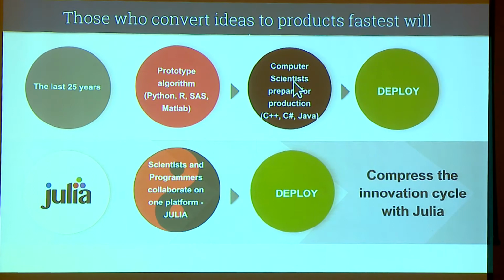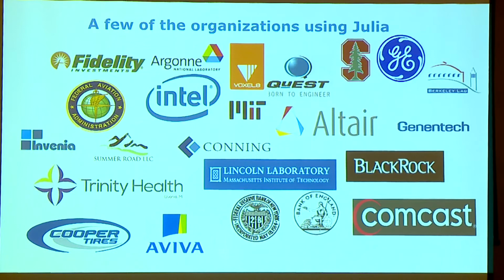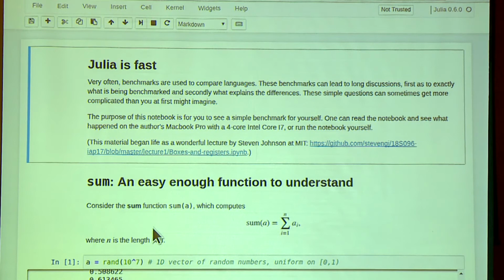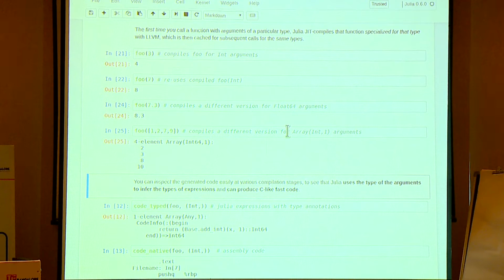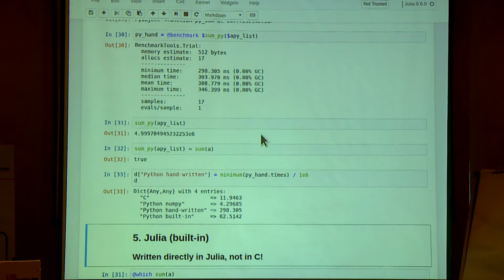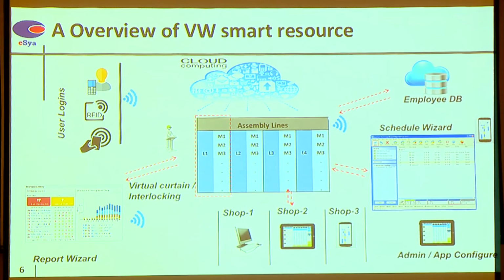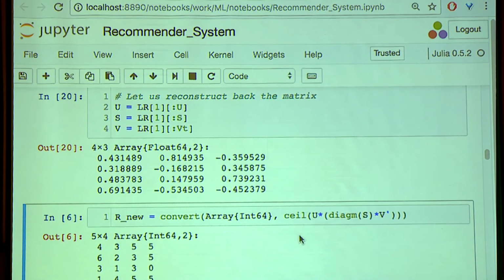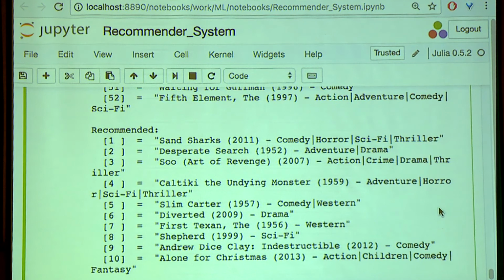41. Julia Workshop - part 1